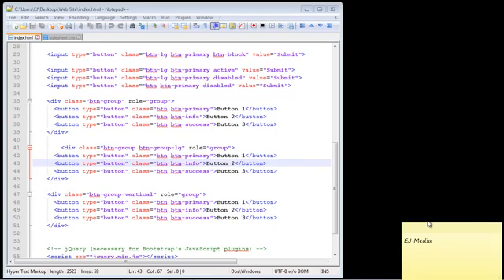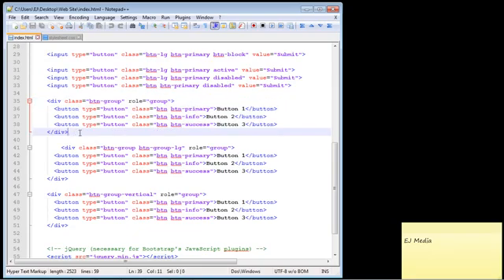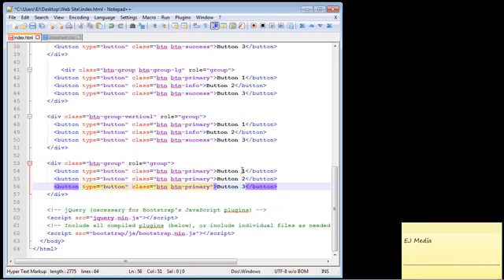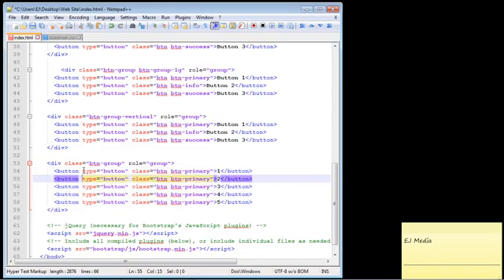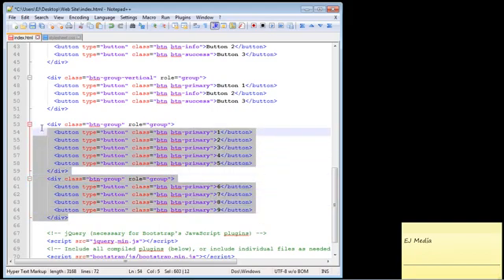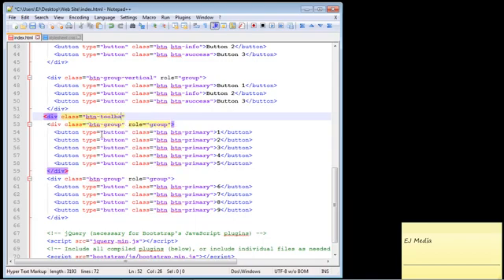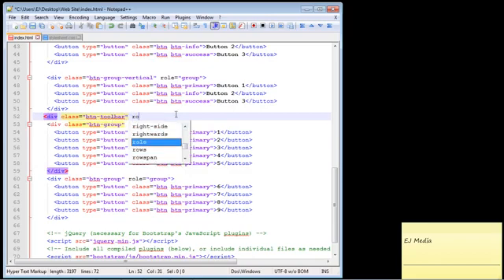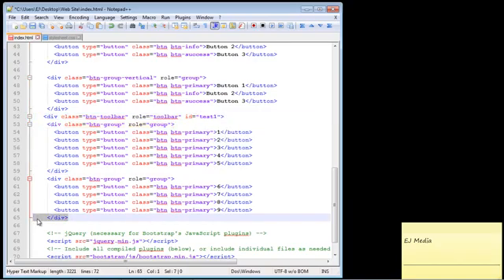15 Bootstrap Tutorial for Beginners 15 Buttons Part 3 | Computer Monk 🔴